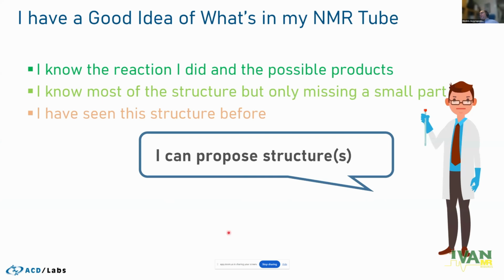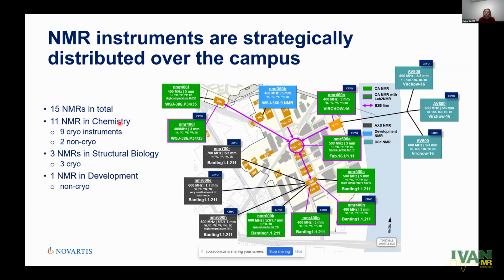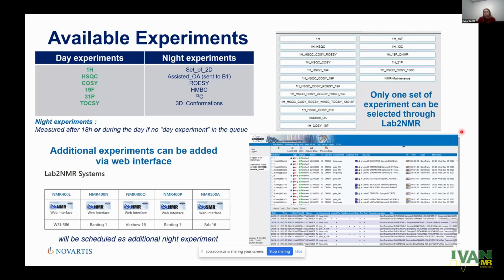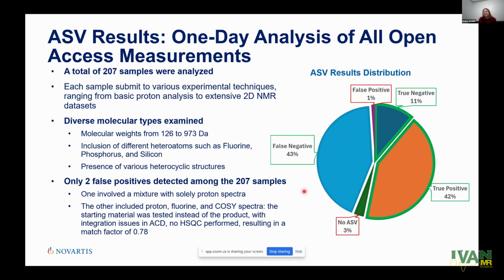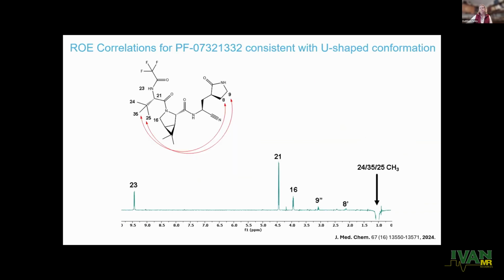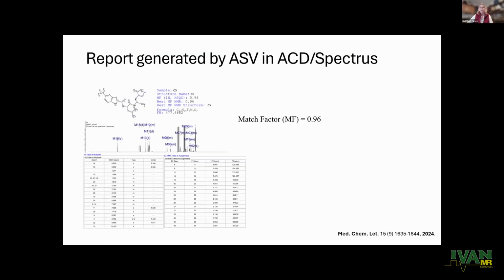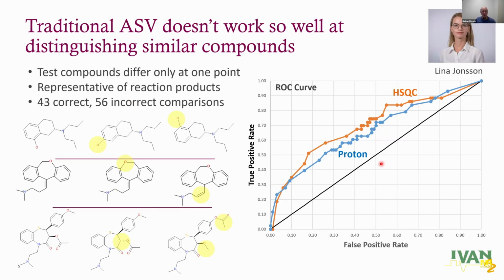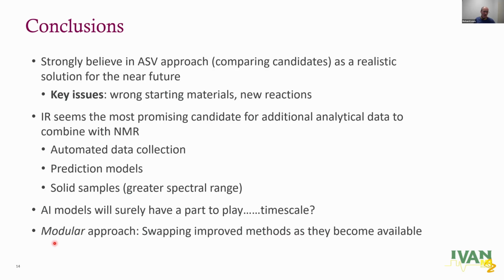Automated Structure Verification: Balancing Speed and Accuracy in NMR Analysis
The topic of our round-table workshop on February 26, 2026, was Automated Structure Verification: Balancing Speed and Accuracy in NMR Analysis.

Advances in NMR instruments and methods now let scientists collect large amounts of 1D and 2D data very quickly. This leaves processing and interpreting that data as the bottleneck in structure verification workflows. Within this landscape, chemists are increasingly turning to automated structure verification (ASV) to speed things up and reduce the burden. However, the downstream cost of incorrect structures alongside stringent requirements of regulatory agencies and publishers mean that efforts to accelerate these workflows cannot come at the expense of accuracy.

In this roundtable workshop, the panelists discuss some possible approaches for an ASV system and see examples of how they’re being implemented and used in modern labs. We will discuss the advantages, caveats and try to answer the most common questions about these systems.

Panelists: Dimitris Argyropoulos (ACD/Labs), Emine Sager (Novartis), Richard Lewis (AstraZeneca) and Kathleen Farley (Solution NMR Analytics).